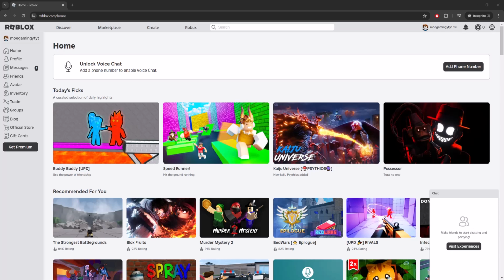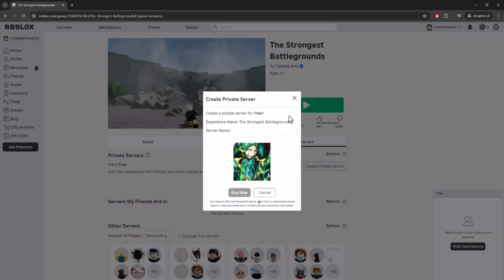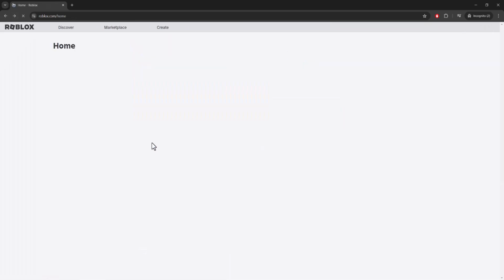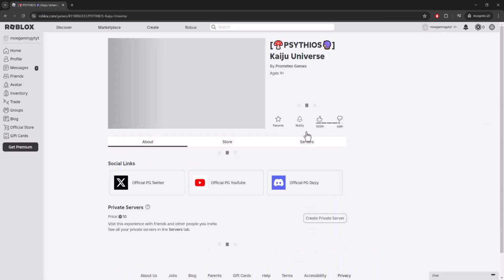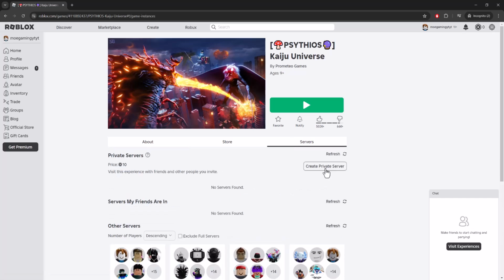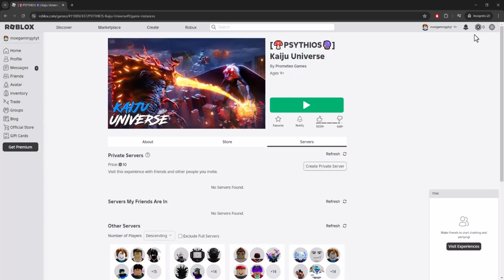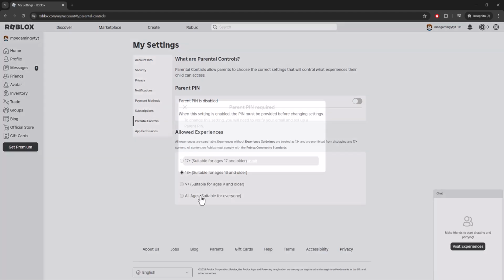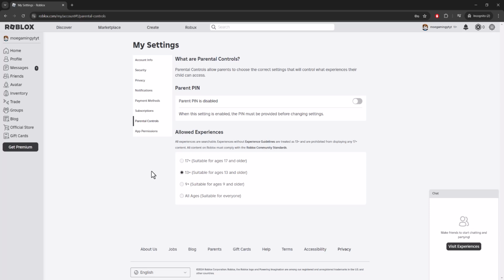How To Fix Transaction Failed On Roblox - Can't Create Private Server On Roblox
In this video I talk about Fix Transaction Failed On Roblox - Can't Create Private Server On Roblox